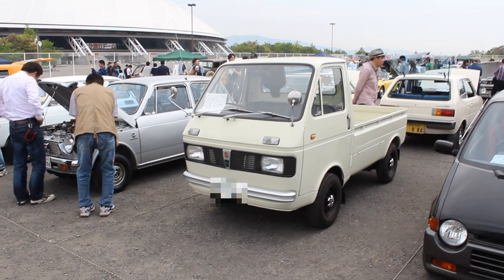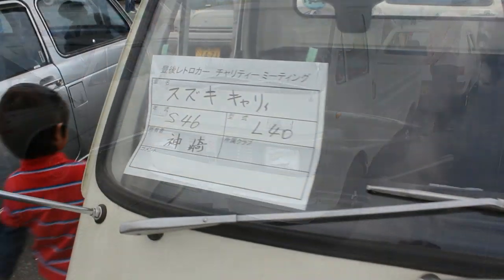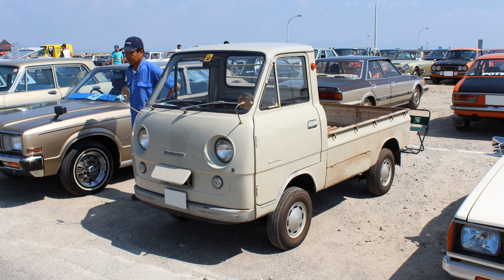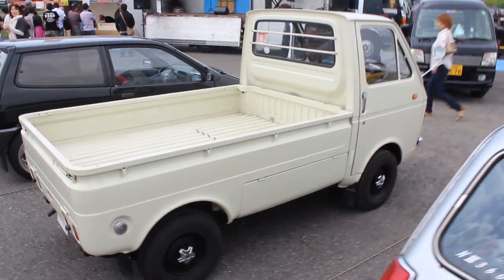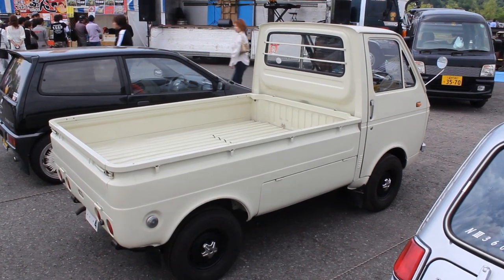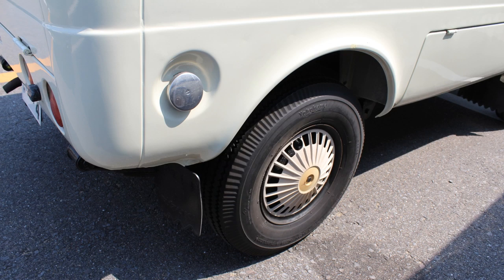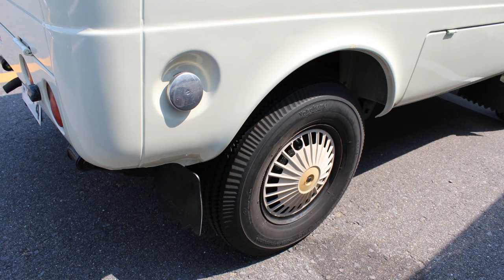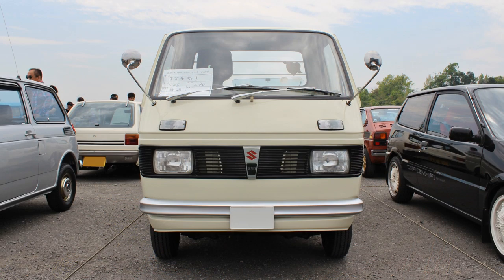Giorgetto Giugiaro Designed: 1971 Suzuki Carry Pickup (L40)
This 1971 Suzuki Carry Kei truck is a rare sight and must surely be one of the finest surviving examples. Its exotic looks can be attributed to Giorgetto Giugiaro, who has in fact designed a great number of uniquely-styles Japanese cars. His work on the 4th generation Suzuki Carry can only be described as bellissimo!

Send Vegemite to:
Daniel O'Grady
Saga ken, Tosu shi
Yayoigaoka 4-26-4
841-0005
Japan